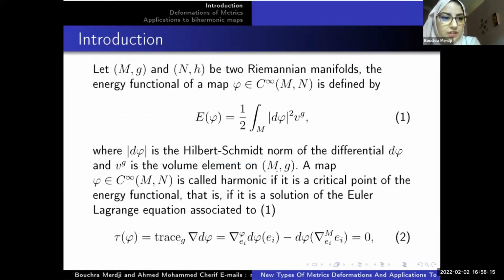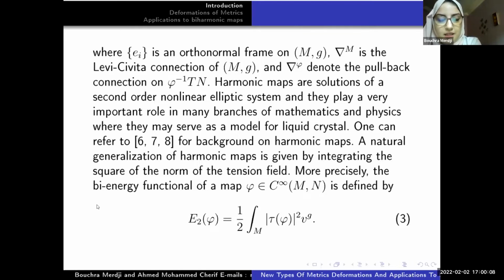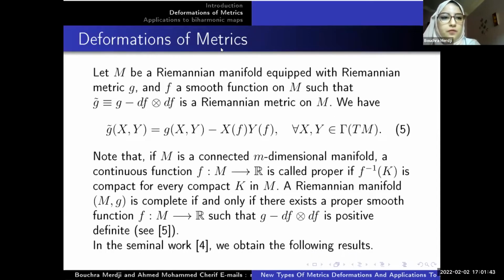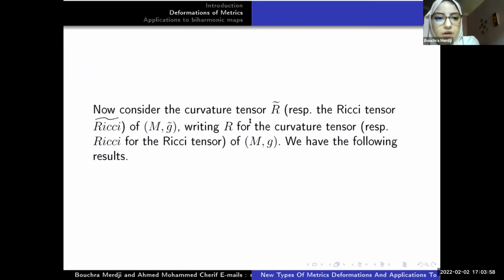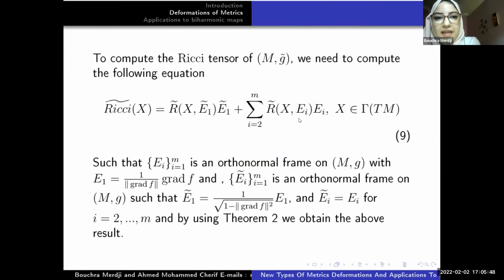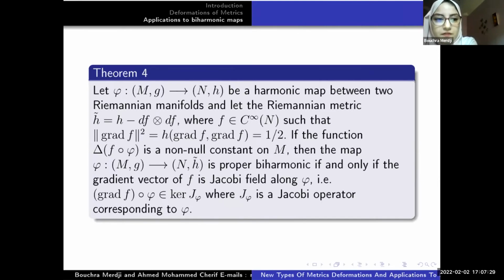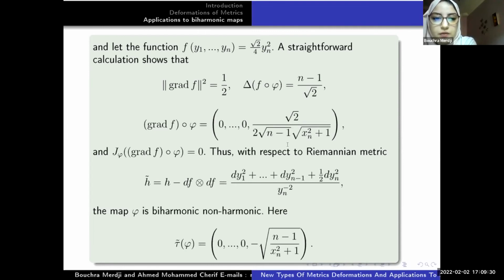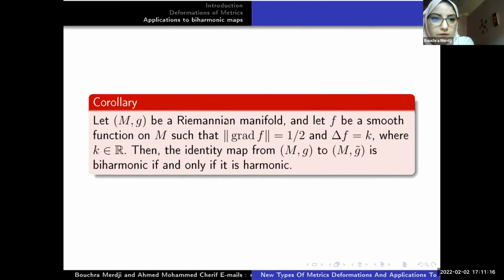MATH2022 - New Type of Metrics Deformations and Applications to Biharmonic Maps, Bouchra Merdji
New Type of Metrics Deformations and Applications to Biharmonic Maps, Bouchra Merdji